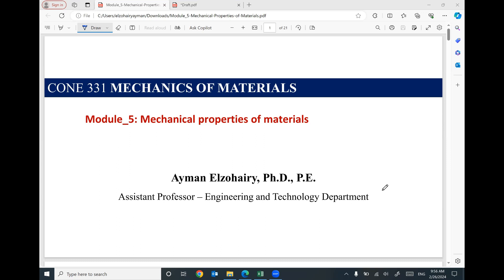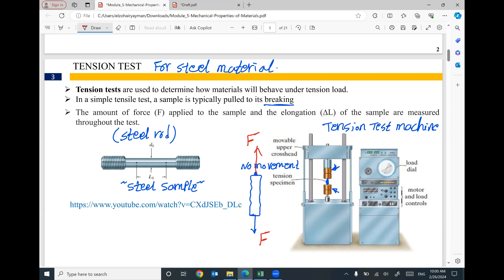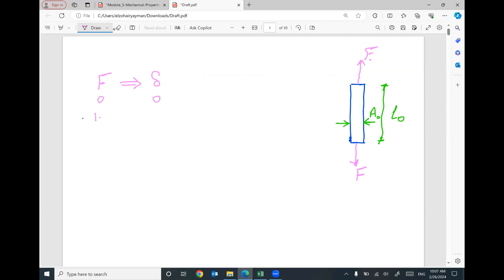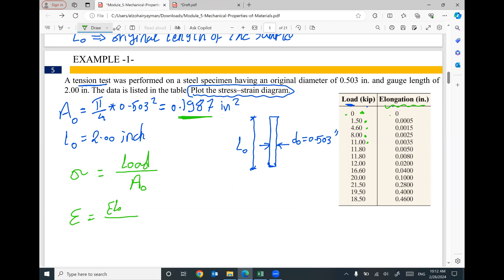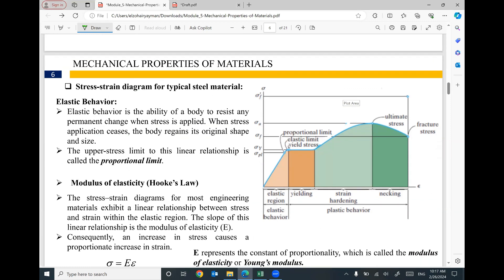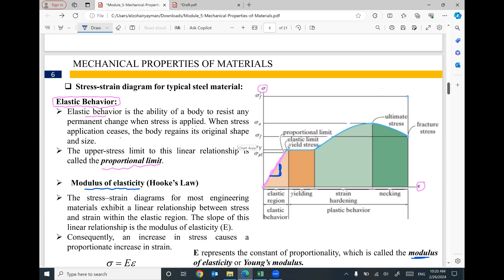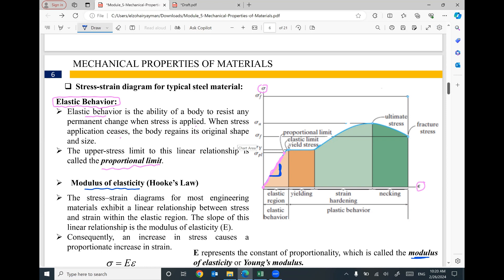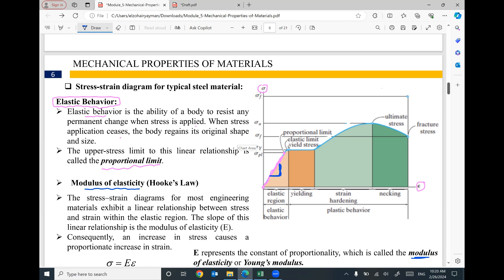Mechanical properties of materials - stress-strain curves part 1/5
Conducting tension tests to explore the mechanical properties of steel in terms of the stress-strain relationship.